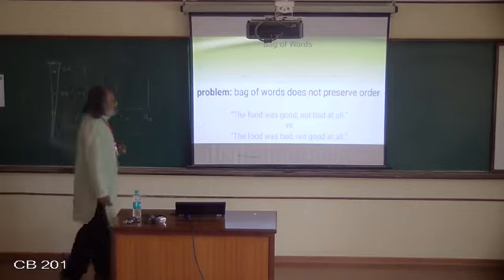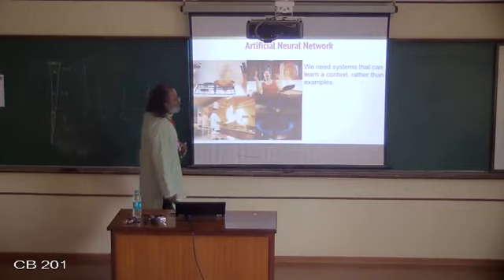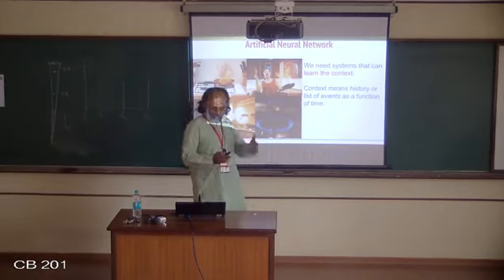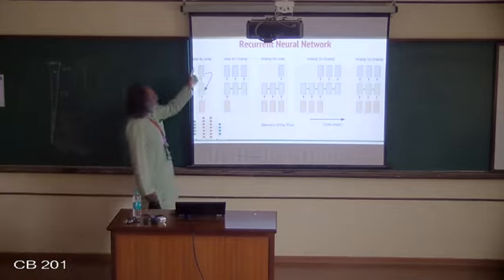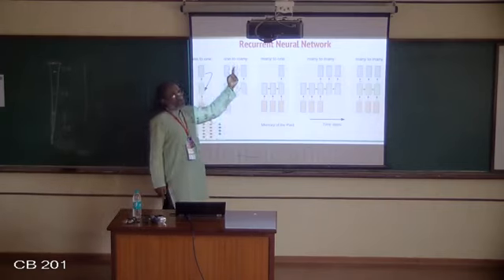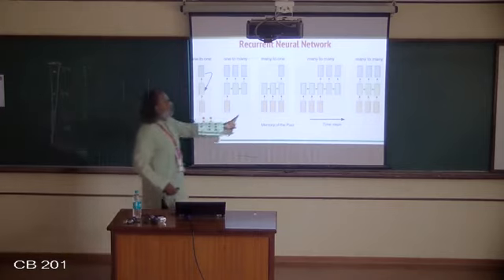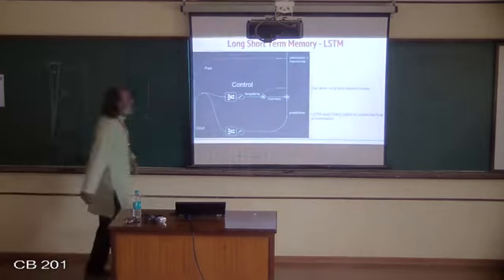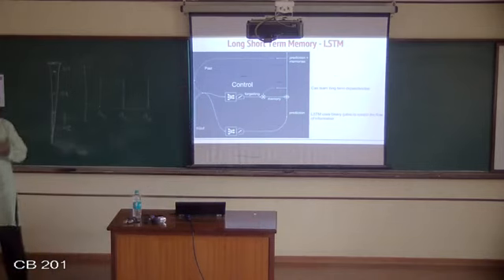Statistical Machine Learning, Bayesian Methods in Astronomy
Modeling, Machine Learning and Astronomy